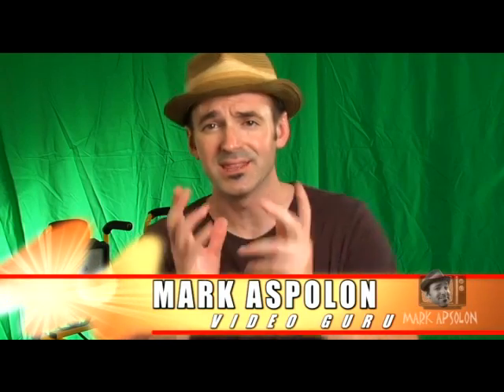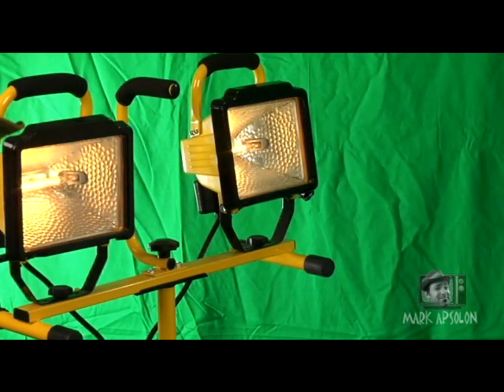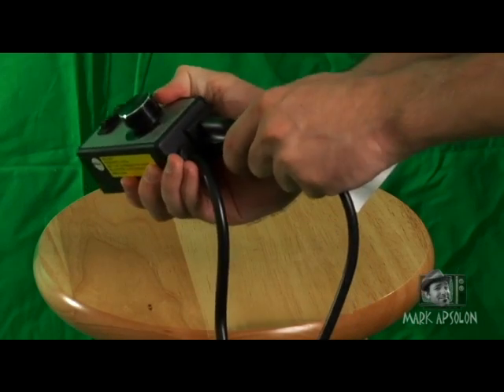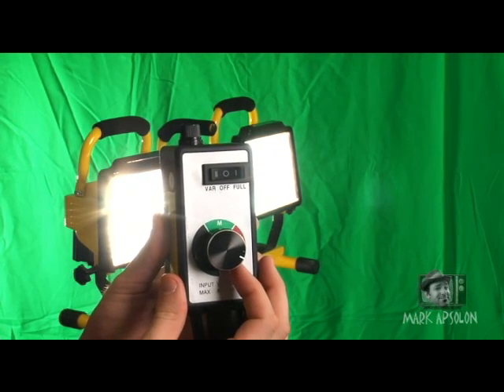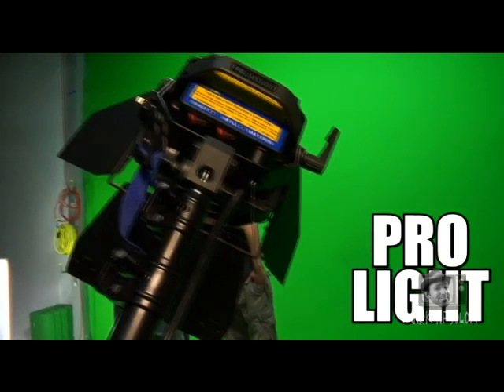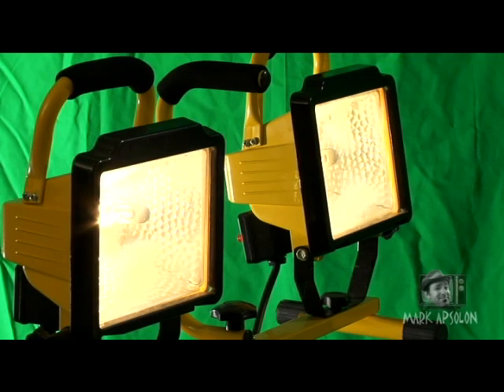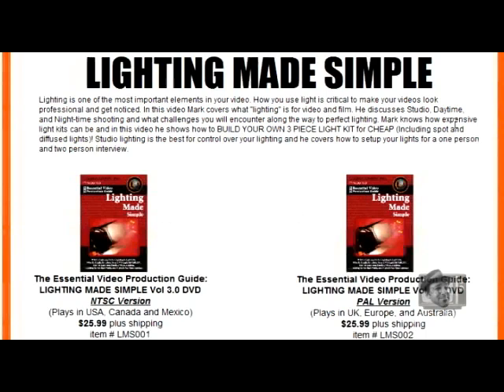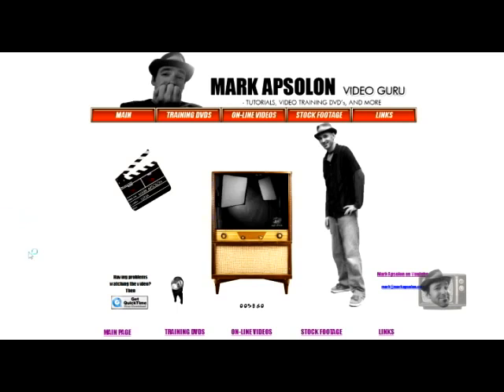Video Tips &Tricks ep01: How to make a green screen light variable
For more information on my training DVD "Lighting Made Simple" and more please click the link below and click training DVDs:

In this episode video we show how to make a variable light for your green screen (chromakey) or subject using a work light.